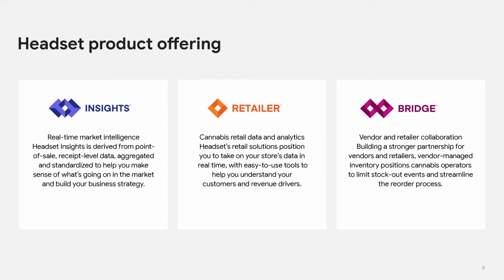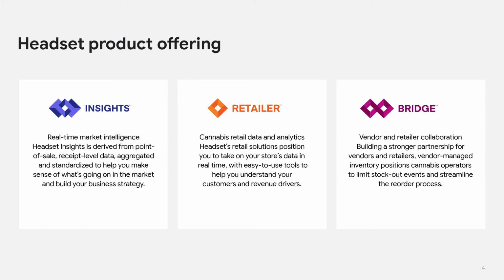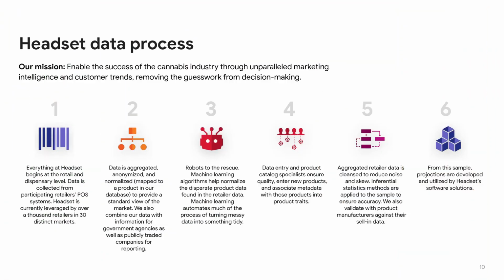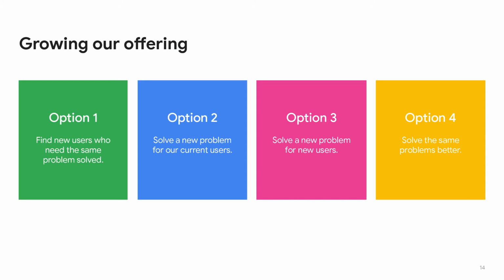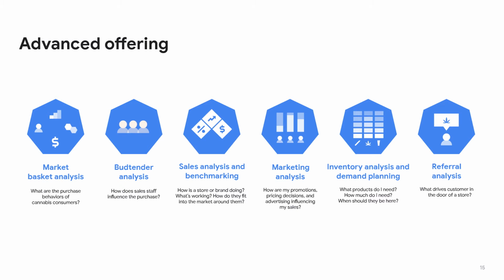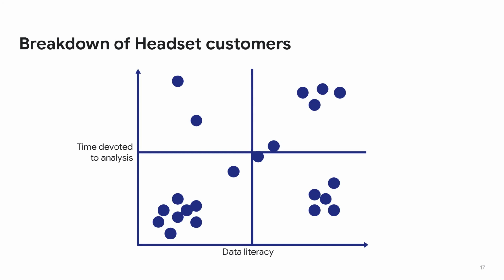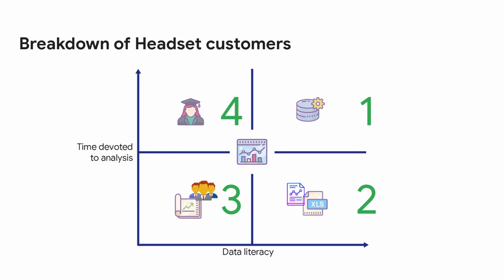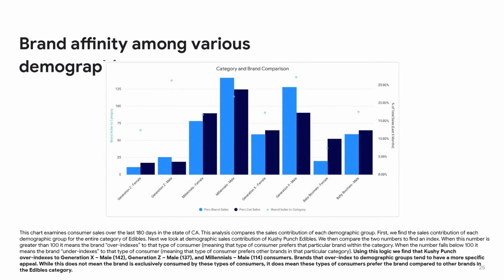Monetizing Data by Meeting Your End Users’ Abilities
Today, monetizing data assets can be more than just building dashboards for your immediate customers. Learn from a cannabis retail analytics company that expanded their data product offerings beyond dashboards by building tools for all ends of the data literacy spectrum. Hear how they created a new customer base with dynamic and prescriptive reports used by institutional investment firms for cannabis market perspectives.